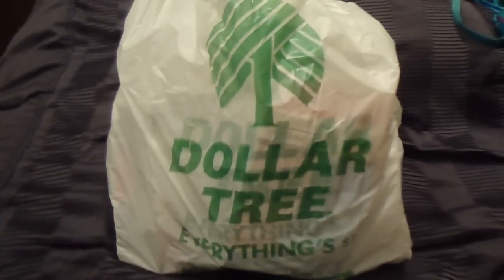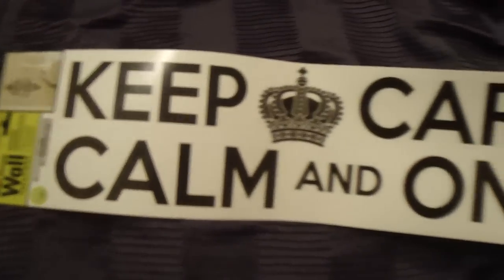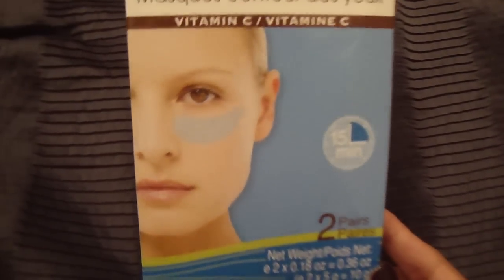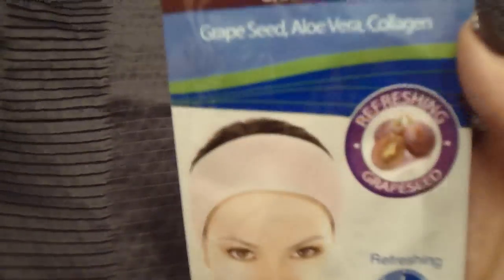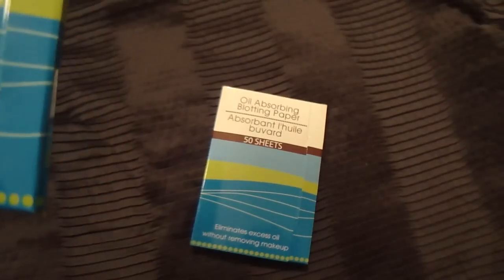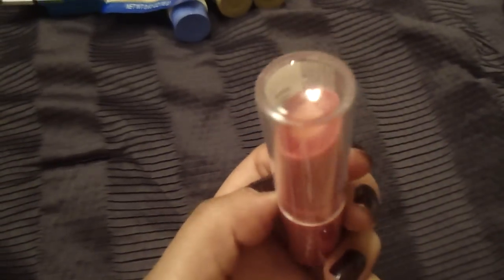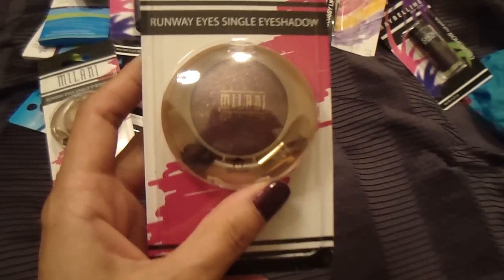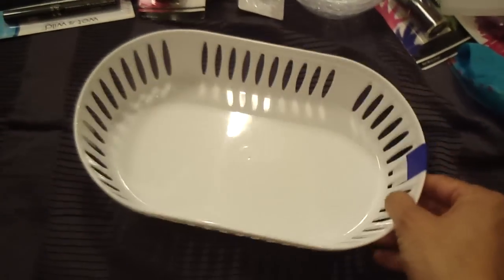Dollar Tree Beauty and Organization Items Haul part 1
On this trip I went to Dollar Tree looking for some containers to organize my makeup and stationary items and I ended also getting some new makeup goodies as well : )

xoxo,

Karina